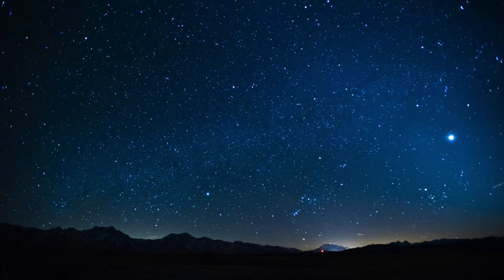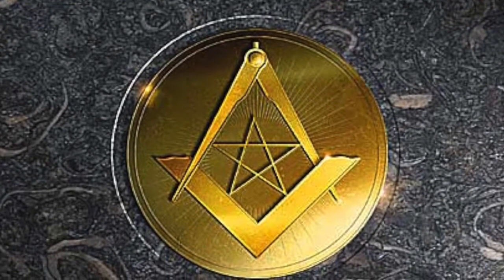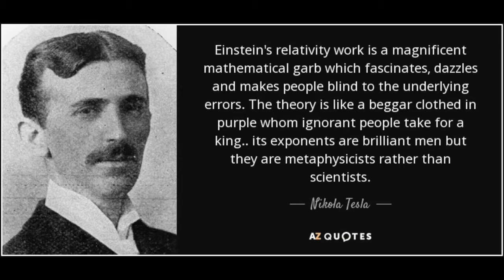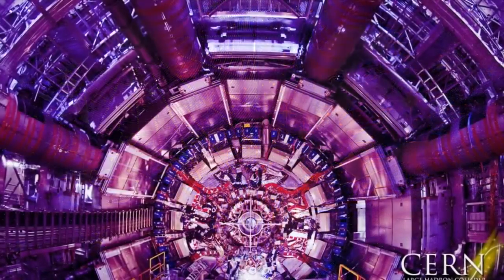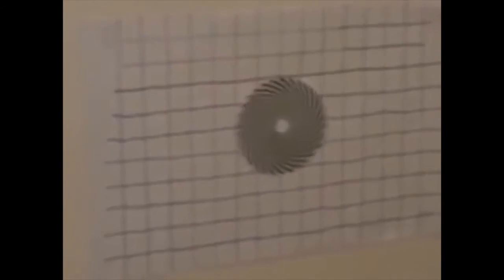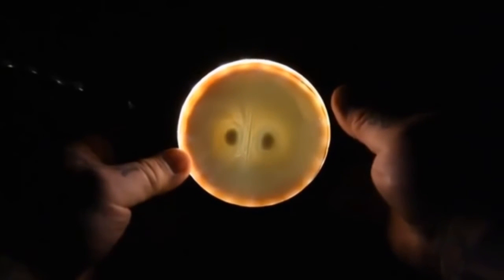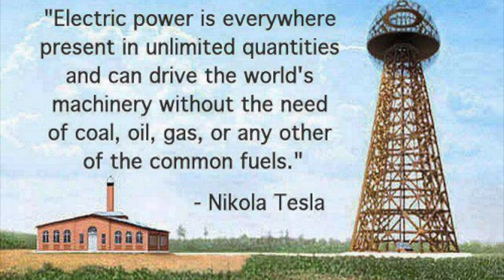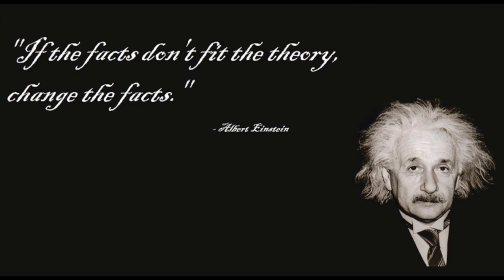07/01/2016 TESLA debunked Einstein, Newton in 1937! Gravity is BS!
Mindblowing !